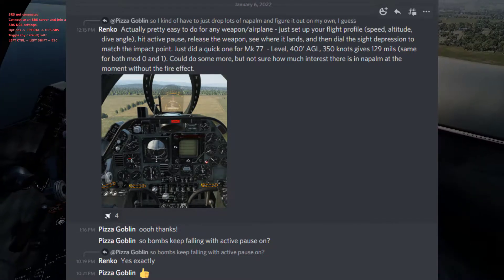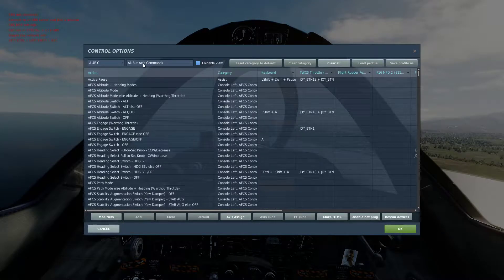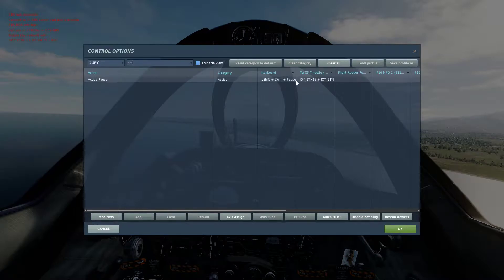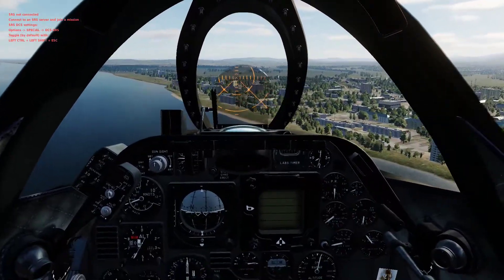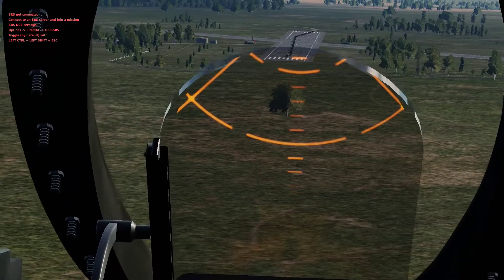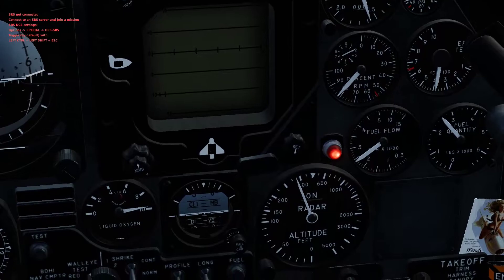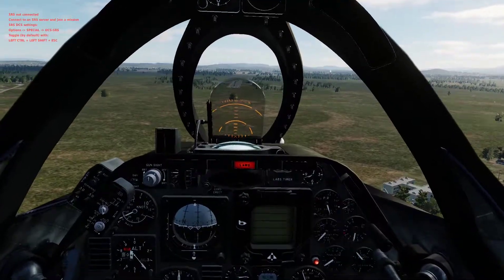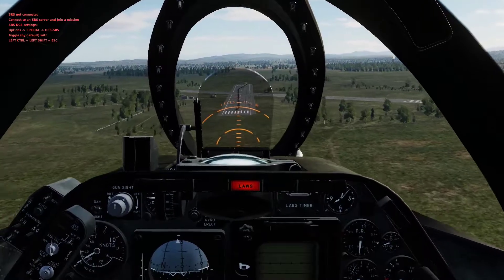DCS A-4E, set your depression angle with this one simple tip, companies hate him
A tip by Renko in the DCS A-4E community discord server weapons channel about using the active pause in DCS to work out the depression angle to use air-to-ground munitions. Thanks Renko!